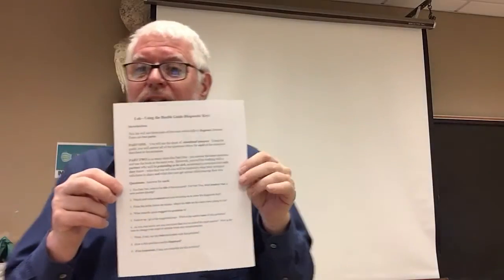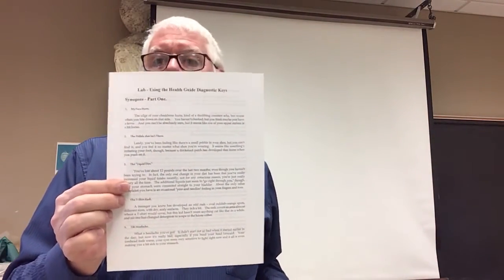SCI 137 Health Guide Lab